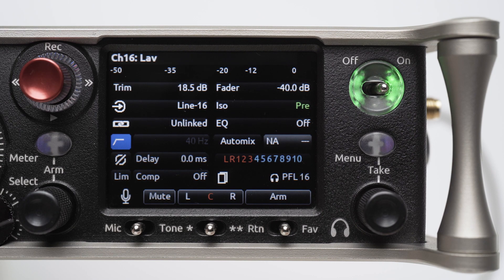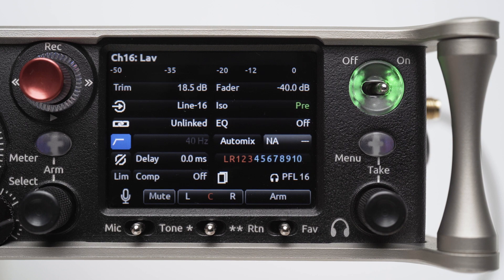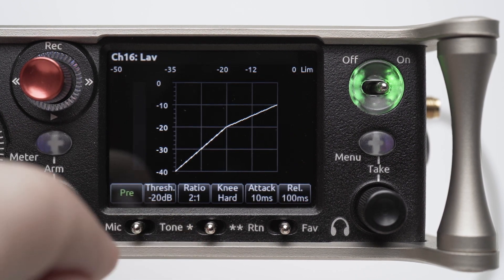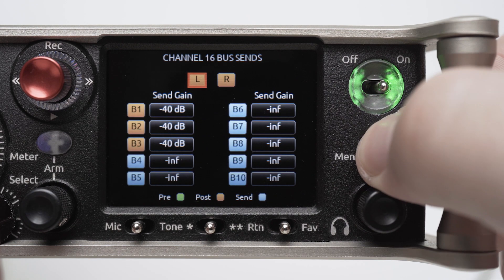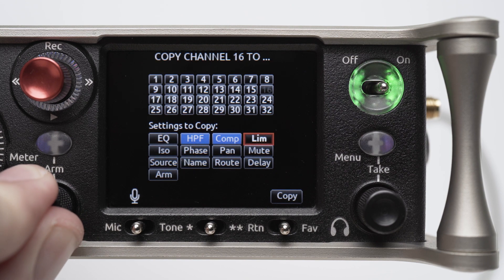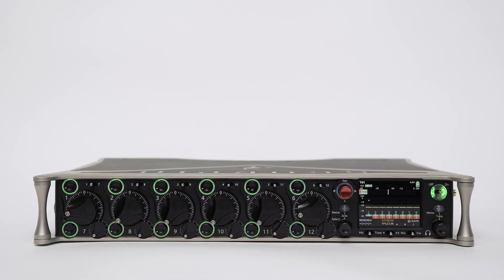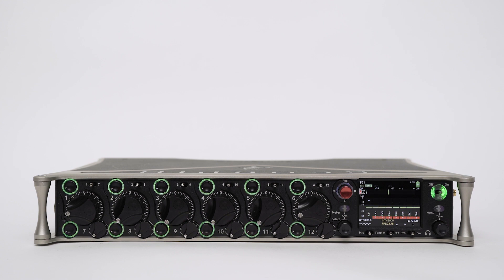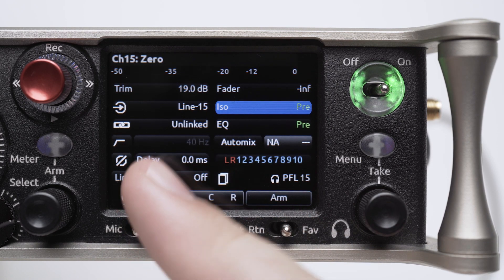Copying Channel Settings on the 8-Series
Looking for an easy way to copy various settings from one channel to another on your 8-Series? Join us to cover how the process works and see a few neat examples to apply to your workflow, such as using a blank channel to reset effects.